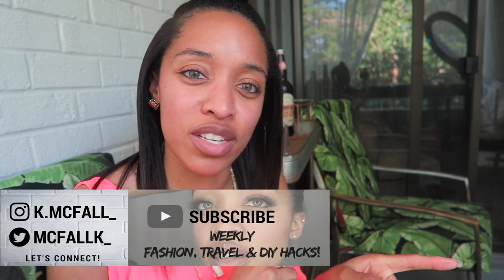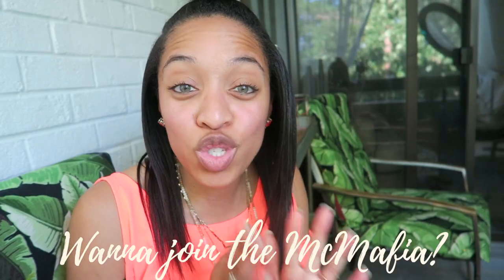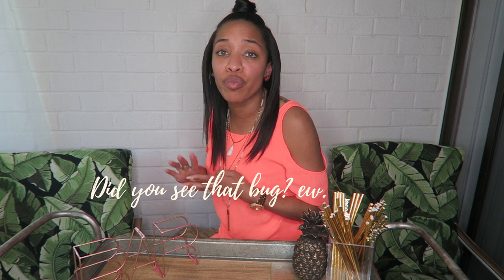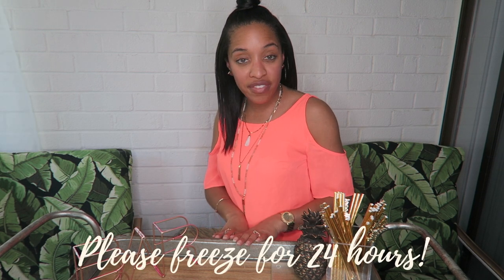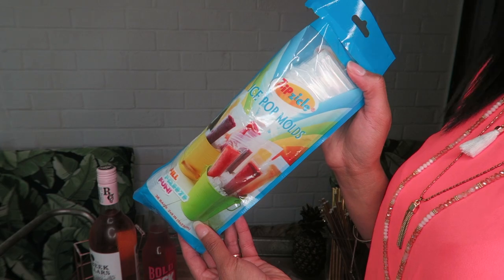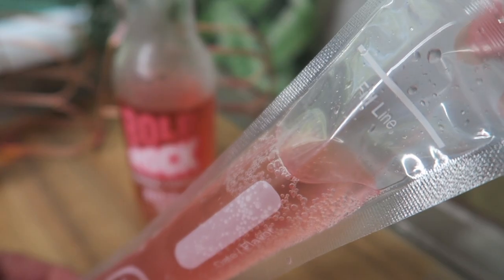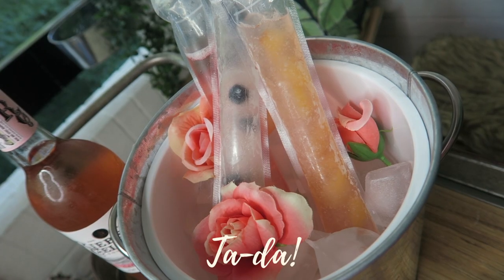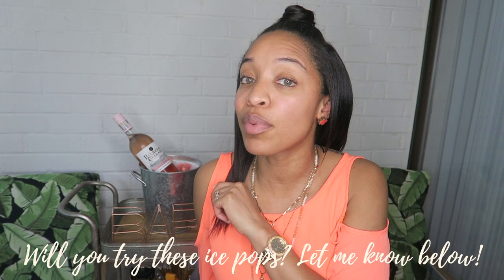HOW TO MAKE ALCOHOLIC ICE POPS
These ice pops are seriously do easy to make and SO GOOD! Enjoy, 21+ only please.

Growing the McMafia!

Follow my husband Paul on IG! Watch our vlogs! We're pretty cool and fancy.

Add him on Snapchat! pmcfall4